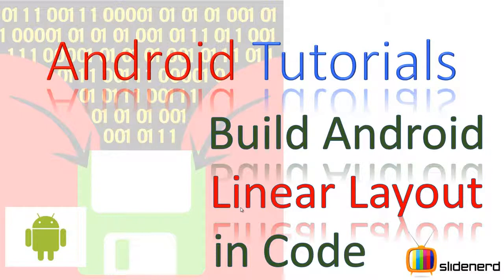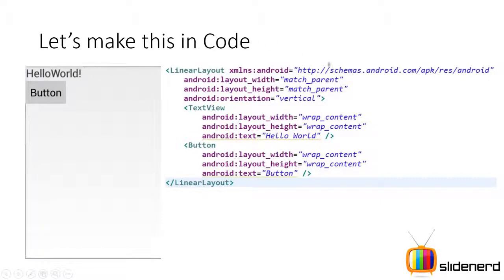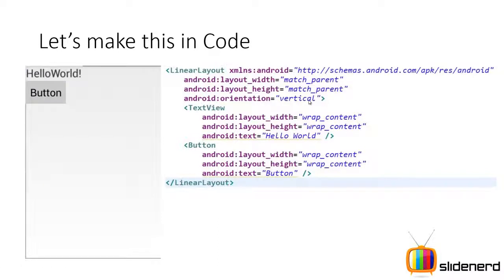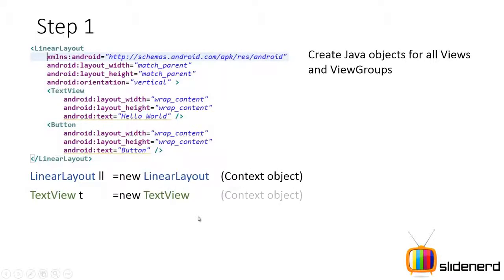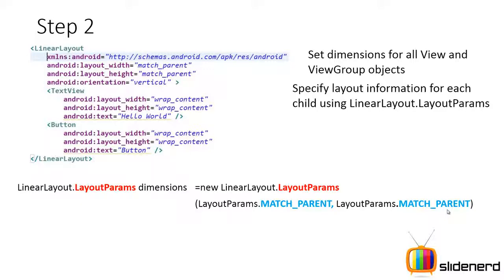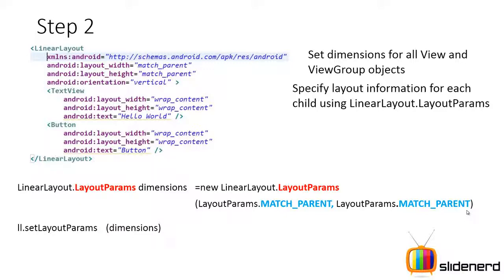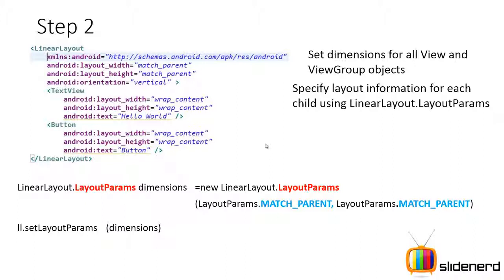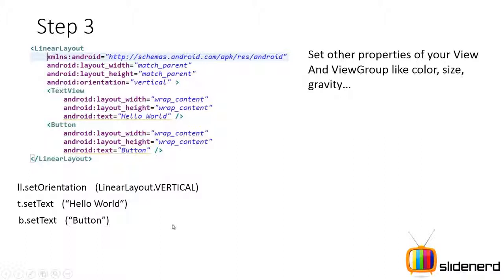Lession 35 Android Linear Layout Using Java Code Part 1 Android Tutorial HD 1080p HD